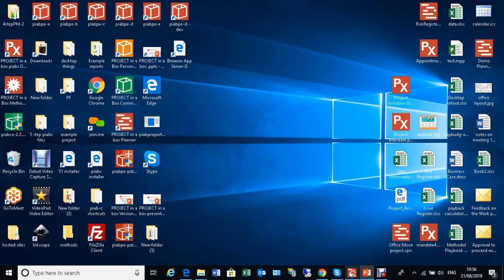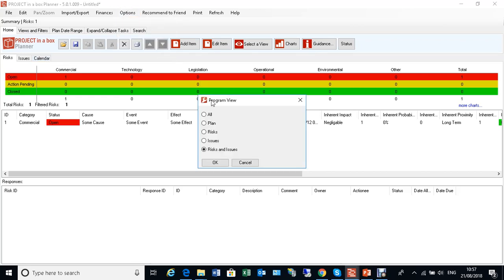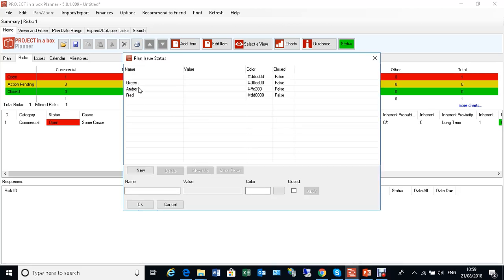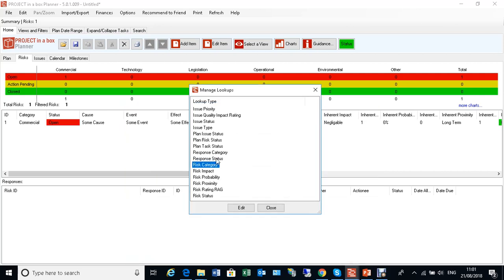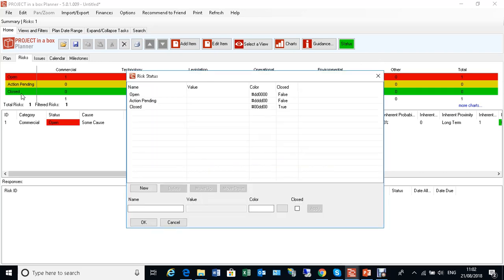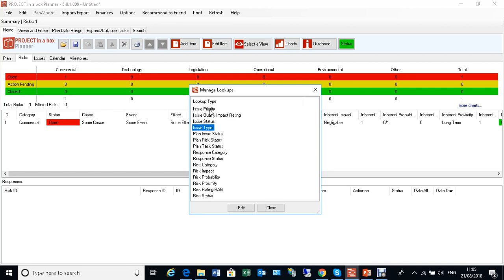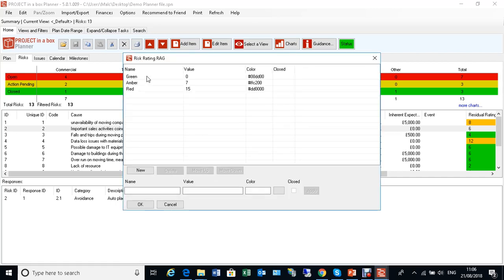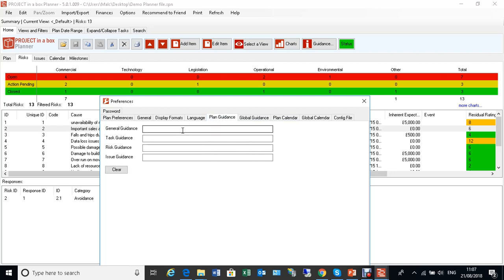Planner Masterclass 5 - Customising content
Here we look at how you can use Planner to customise your register.  You can decide whether it is just a plan or a RAID Log or covers all three aspects.  You can also change the guidance information.  Then within the registers themselves you can change the ratting model, categories and colour coding used.